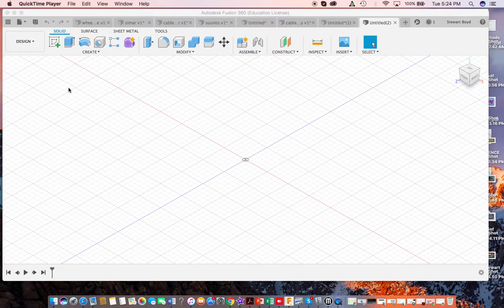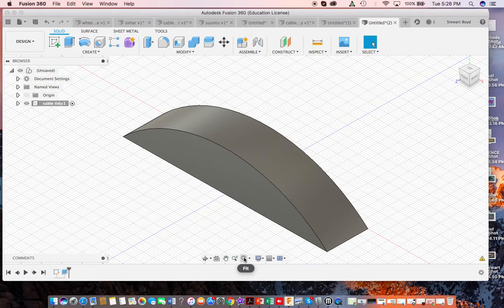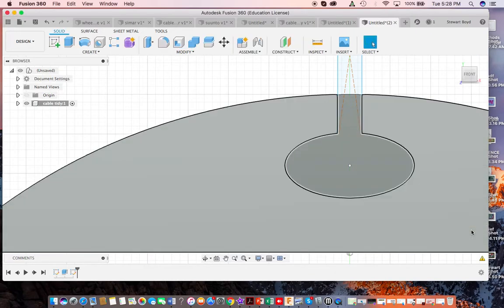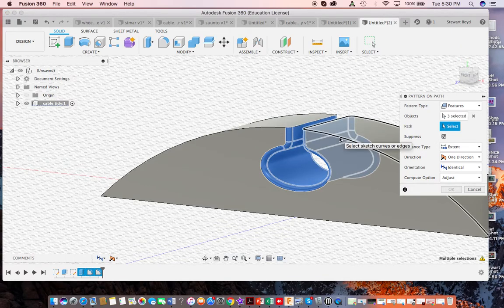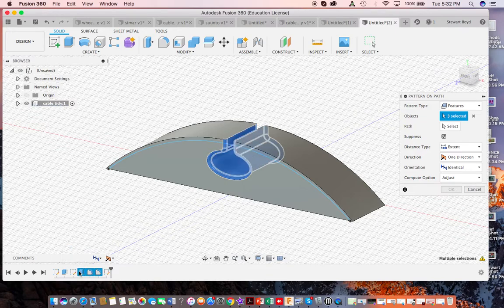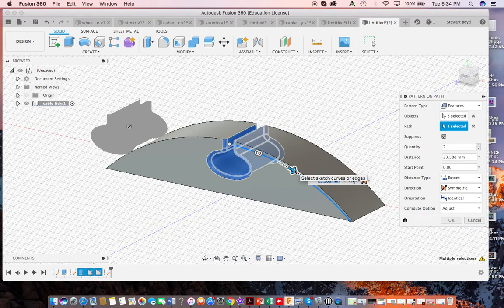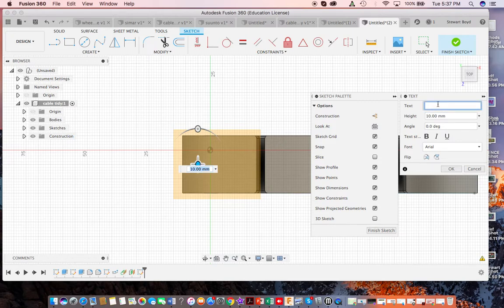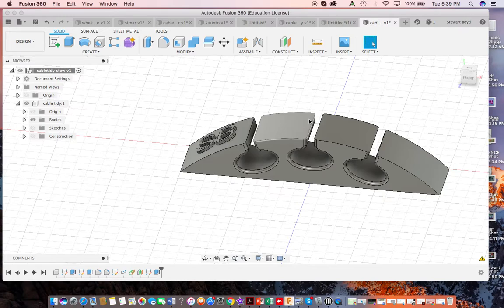Designing a simple "Cable tidy" for your study area